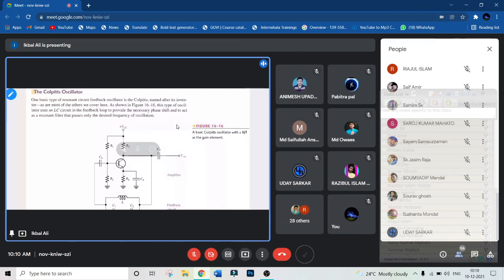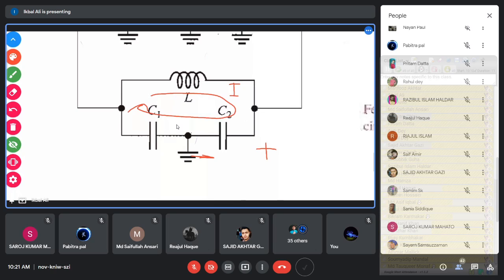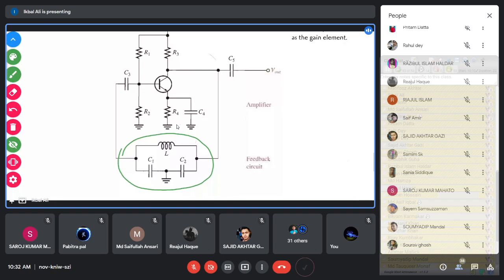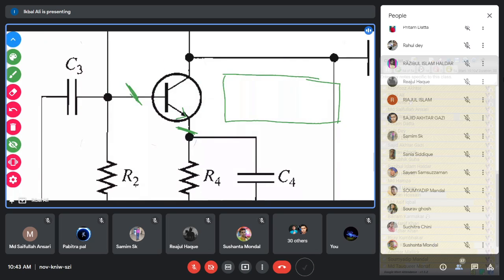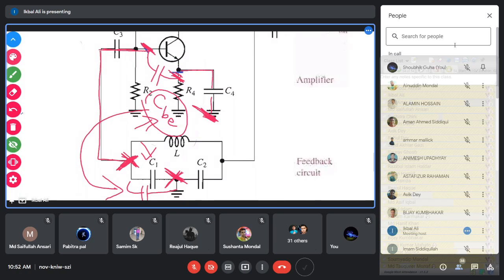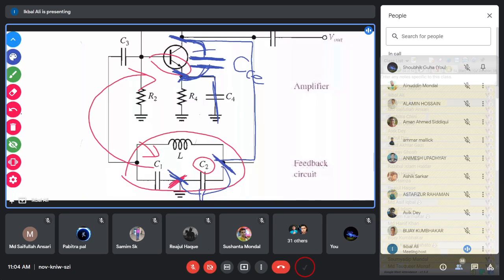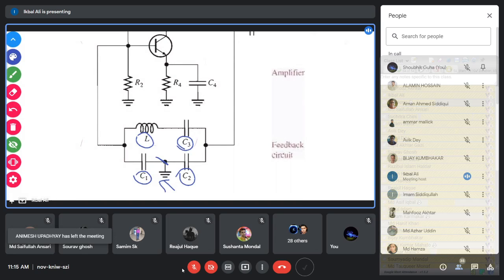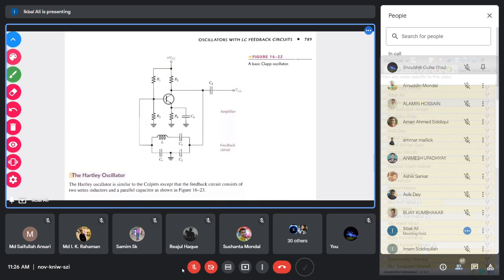ANALOG ELECTRONICS || CLASS 17 || 3rd SEM || ELECTRICAL ENGINEERING